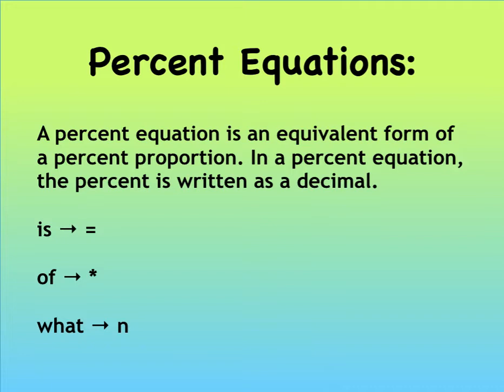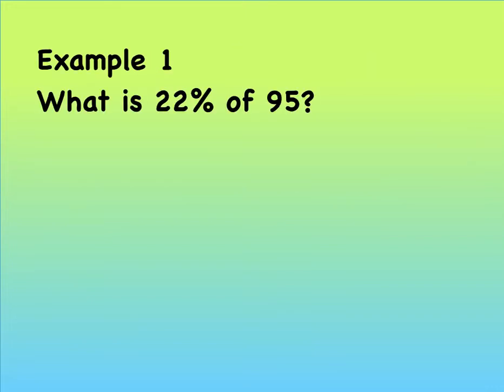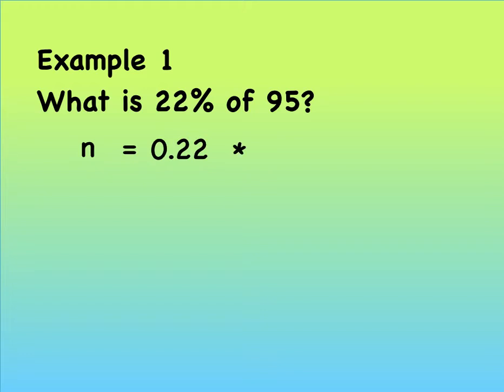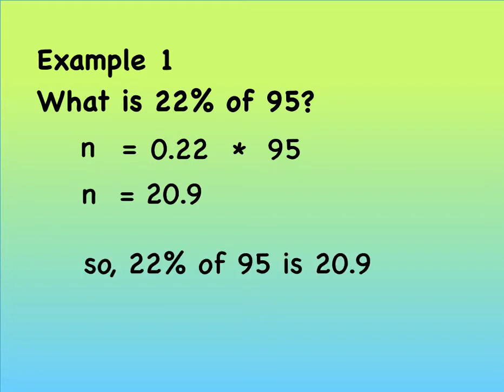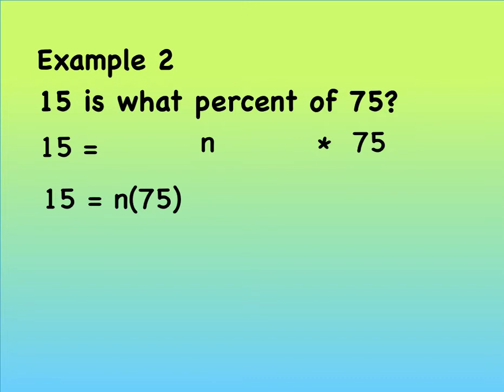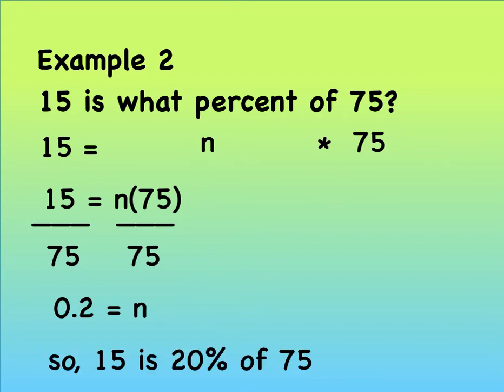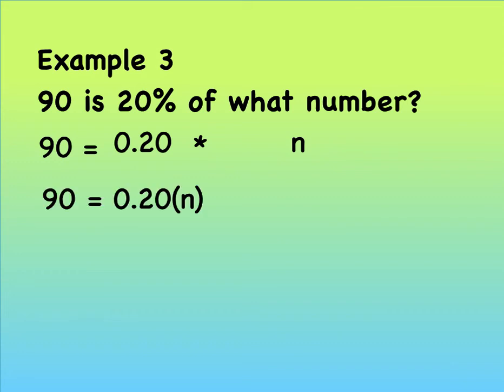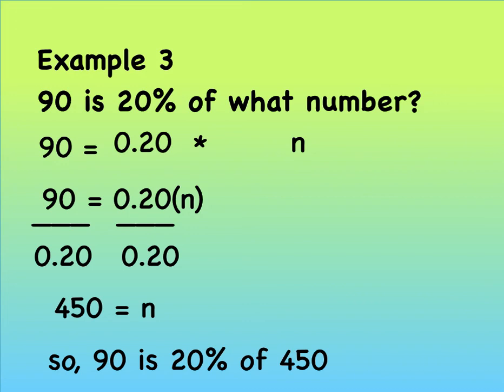2.17 Percent Equations